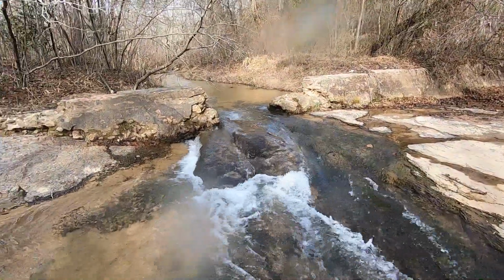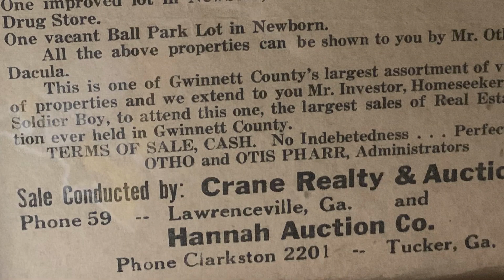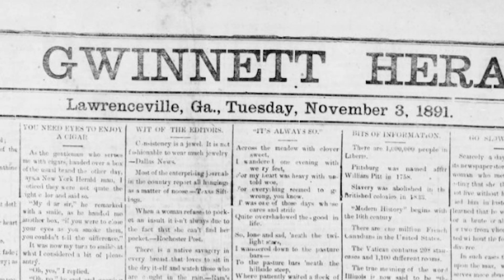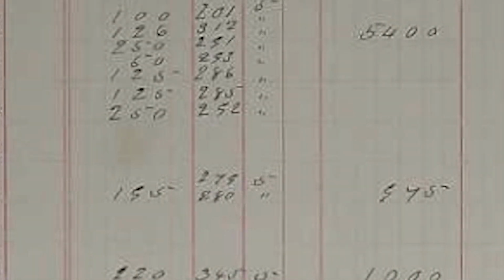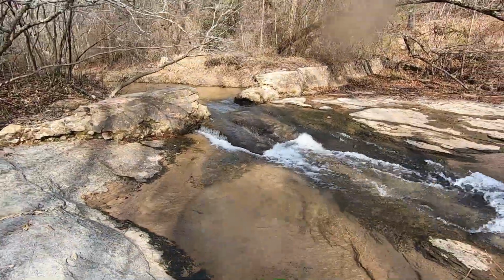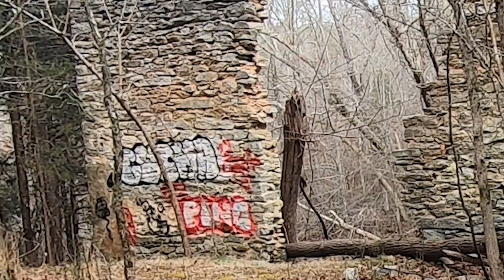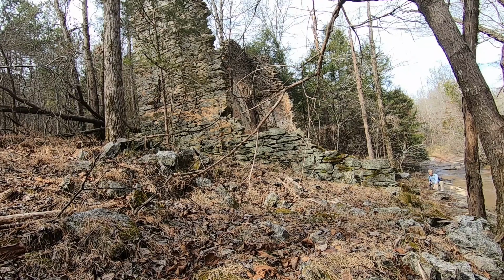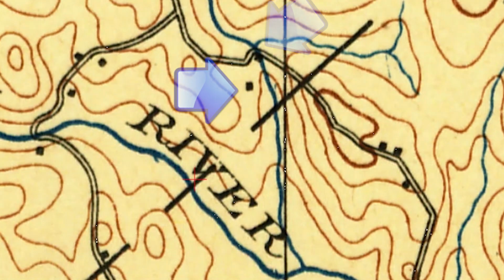Hugh Lowe Mill aka Hugo Mill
An old mill on the Alcovy watershed once owned by Great Grandfather, NG Pharr.